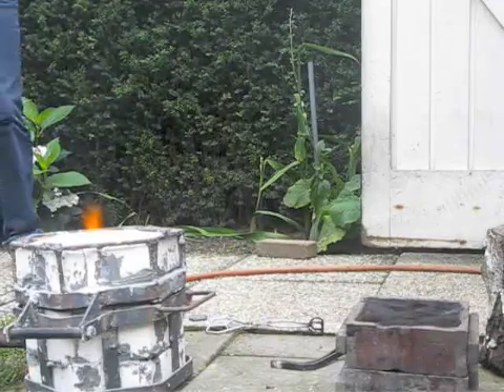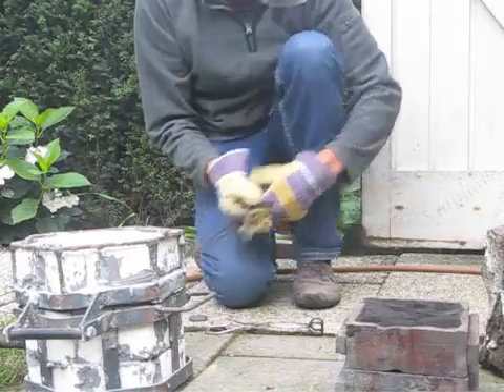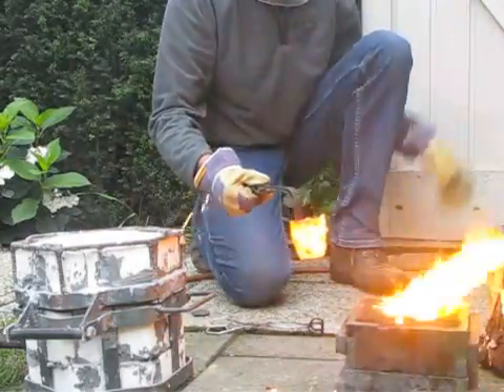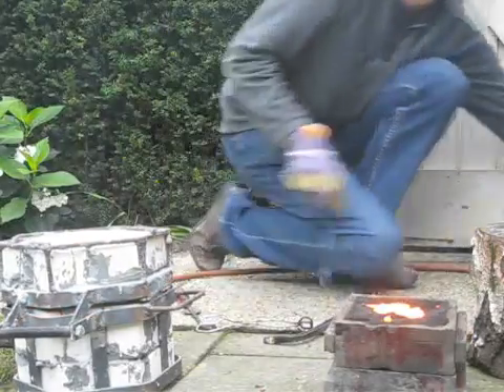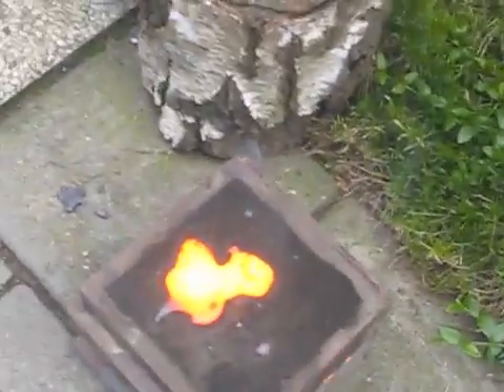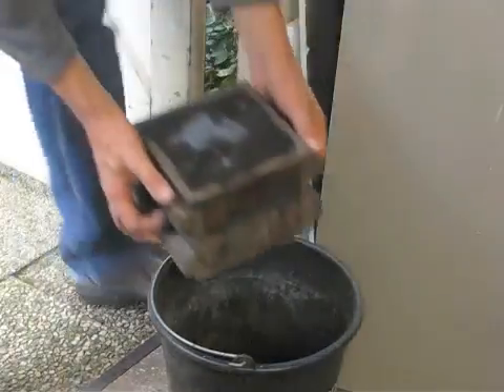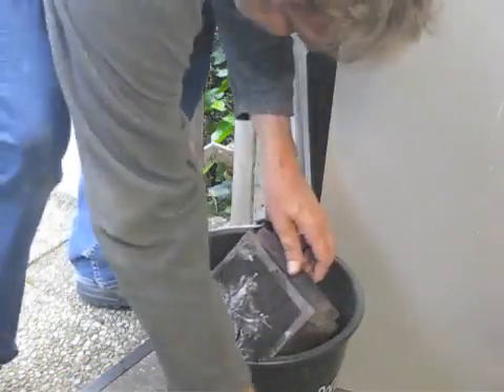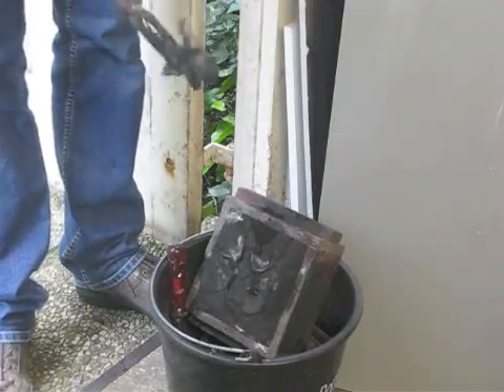Another try of iron casting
Melting and castting a small amount (399g) of cast iron.
Unfortunately, the mold did not fill completely.